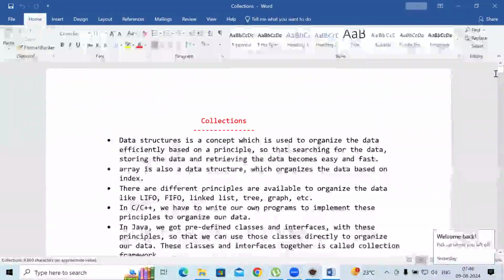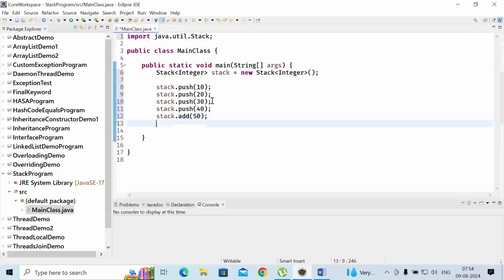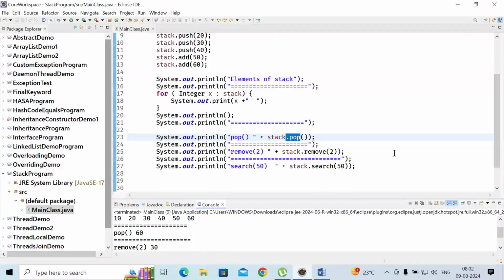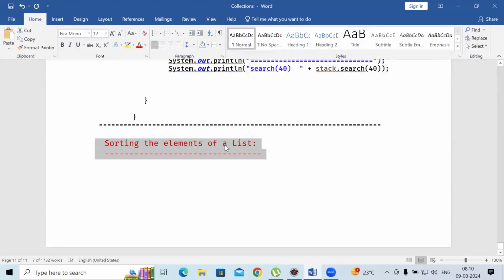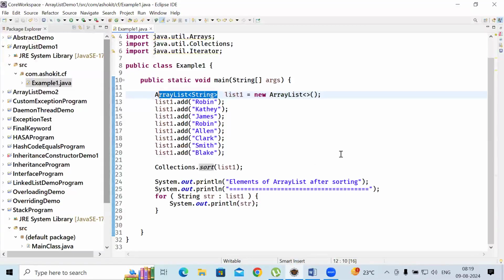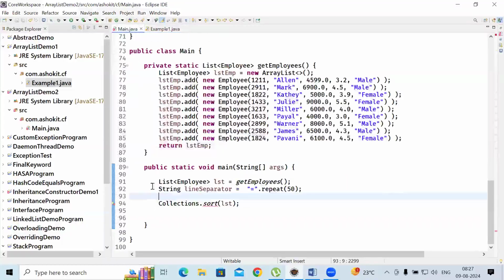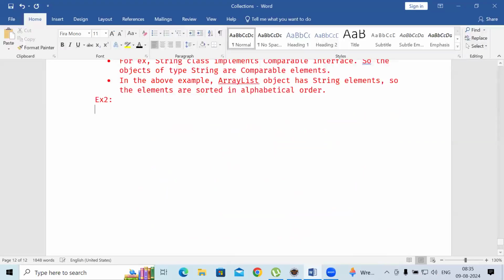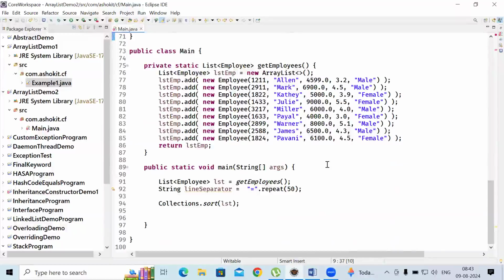85. Core Java